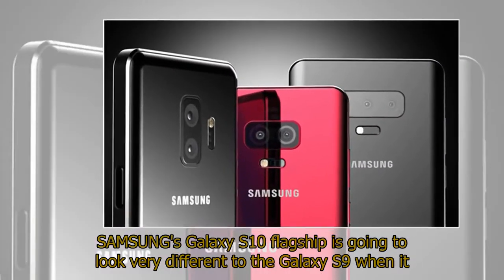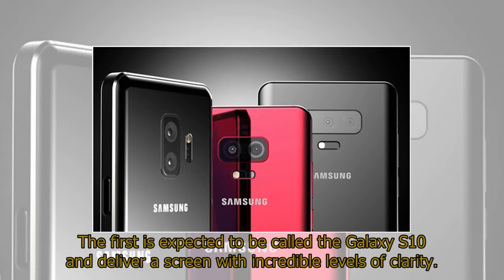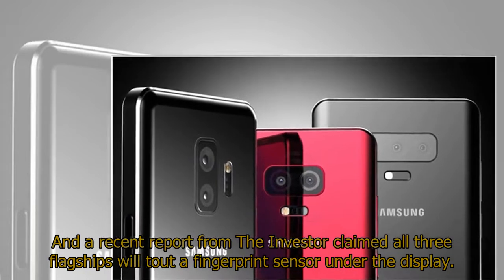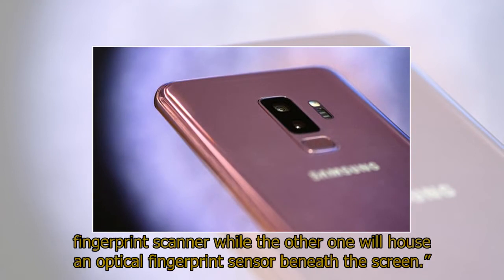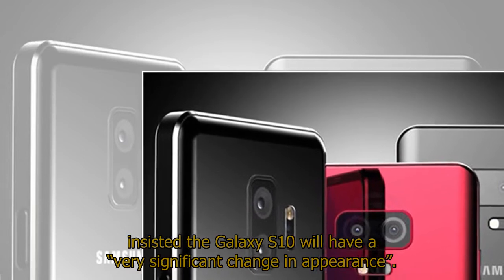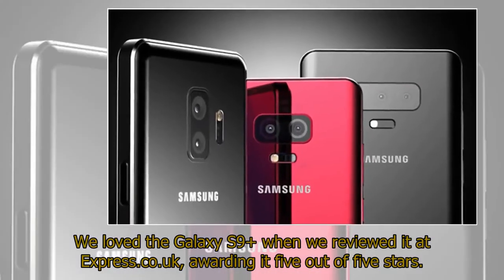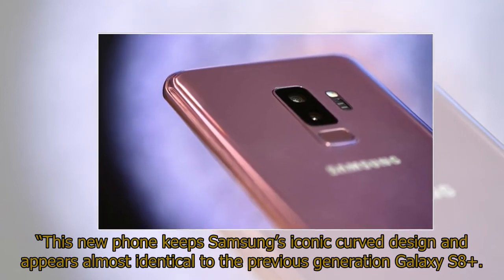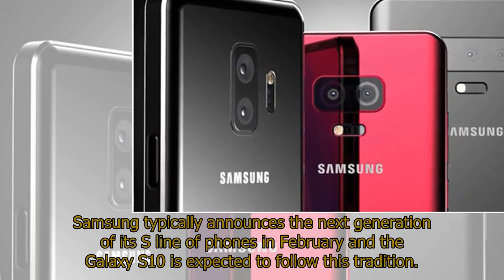Samsung Galaxy S10 is going to look very different to the S9 when it releases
Samsung Galaxy S10 is going to look very different to the S9 when it releasesSAMSUNG's Galaxy S10 flagship is going to look very different to the Galaxy S9 when it presumably releases next year, the CEO of the firm's mobile division has confirmed.Galaxy S10 is highly-anticipated and is expected to deliver a host of radical changes to the product line.The Android device has been rumoured to arrive in three variants next year.The first is expected to be called the Galaxy S10 and deliver a screen with incredible levels of clarity.However a second device is presumed to be called the Galaxy S10+ and feature an OLED panel over 6-inches.But a third S10 piece of hardware has been rumoured that will forgo some premium features in order to deliver a price tag that is more affordable.It has also been suggested the most premium model of the Galaxy S10 could come with a triple-camera setup.And a recent report from The Investor claimed all three flagships will tout a fingerprint sensor under the display.Such a move would negate the need for a rear-mounted scanner.The publication, citing an “industry source”, made the claims but explained the two more premium variants of the Galaxy S10 would come with an ultrasonic in-screen reader while the third model would boast an optical sensor.The insider noted: “The two high-end Galaxy S models will come fitted with an ultrasonic in-screen fingerprint scanner while the other one will house an optical fingerprint sensor beneath the screen.”Ultrasonic has the benefits of being more accurate and secure than optical technology.But now DJ Koh, the CEO of Samsung’s mobile division, has confirmed the S10 will look very different to the S9 when it releases.Notable leaker Ice Universe recently sat down with Koh where the latter reportedly insisted the Galaxy S10 will have a “very significant change in appearance”.Quoting from the boss, Ice Universe added: “And there will be very amazing colours.”Despite providing such tantalising details about the